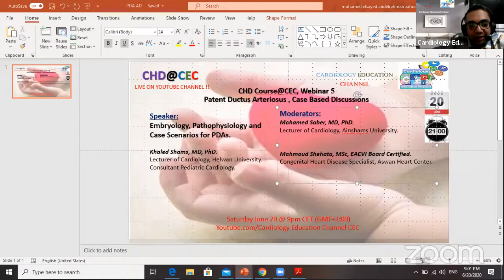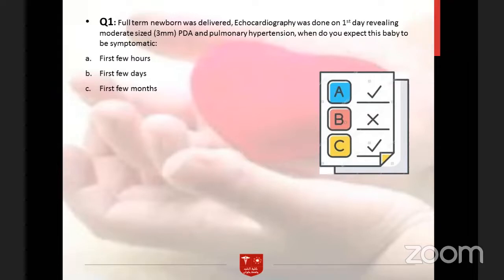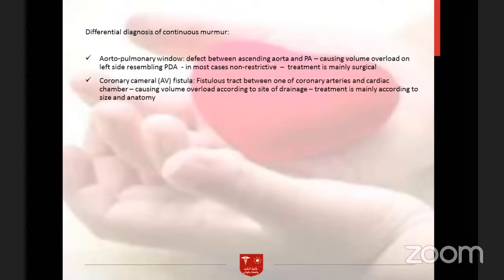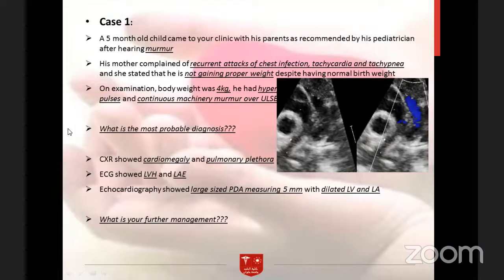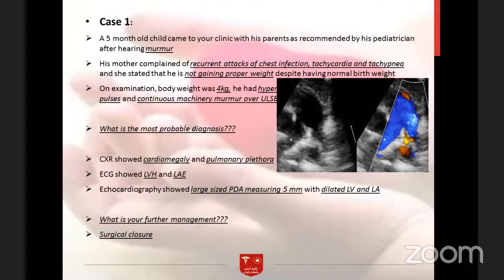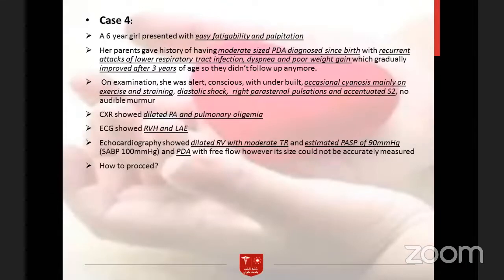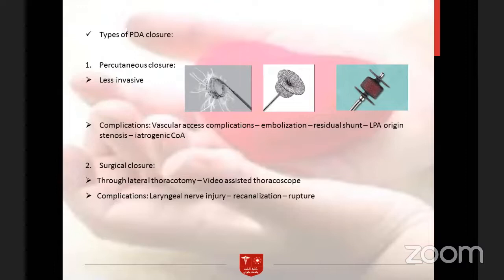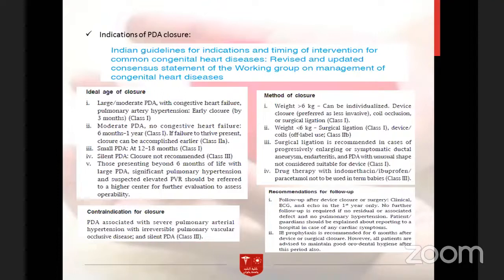CHD@CEC, Webinar 5, PDAs, Case Based Discussions